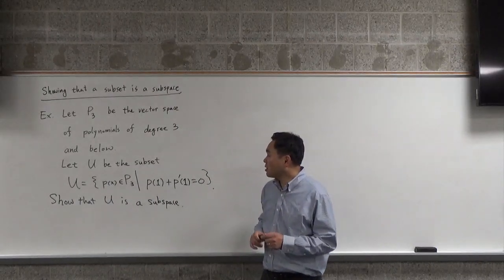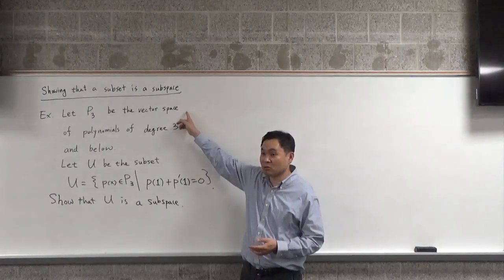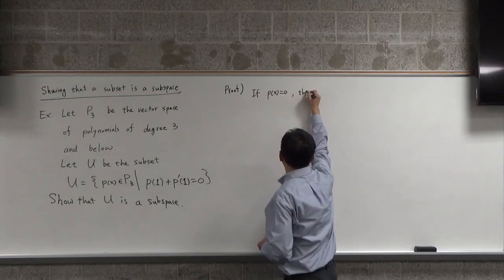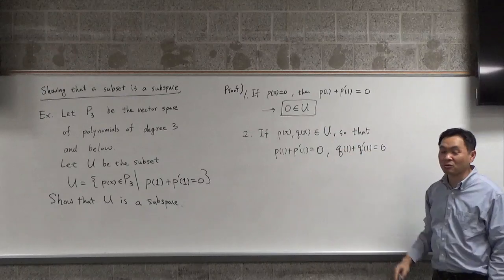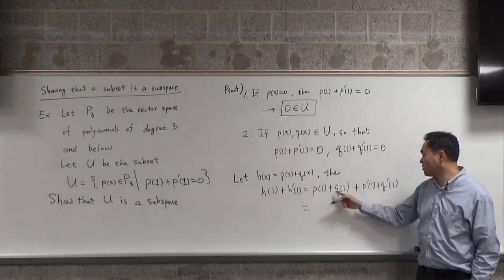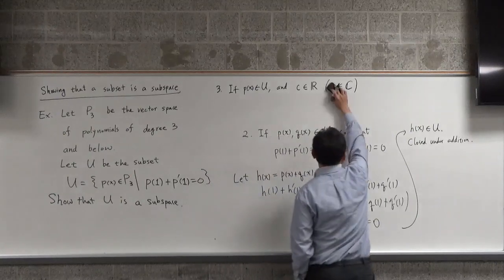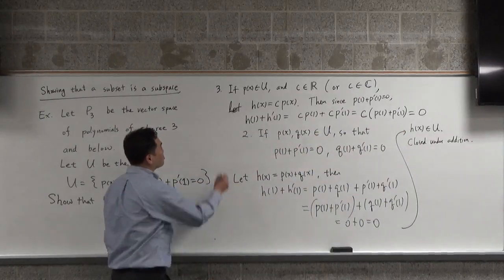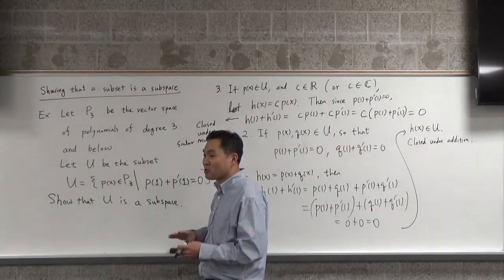Showing a subset is a subspace example with polynomial vector space